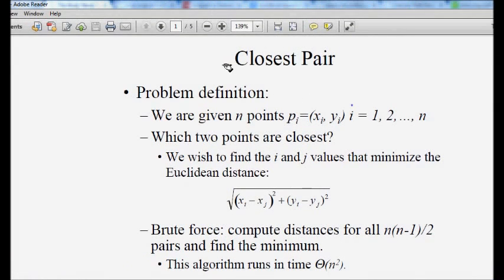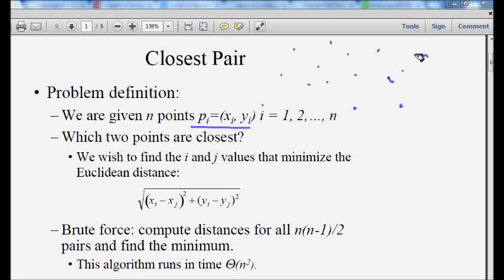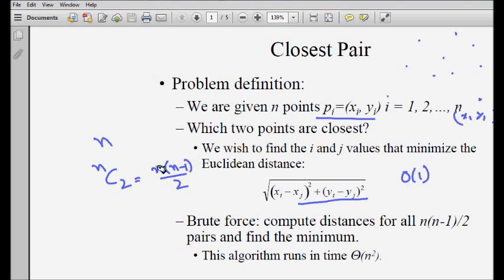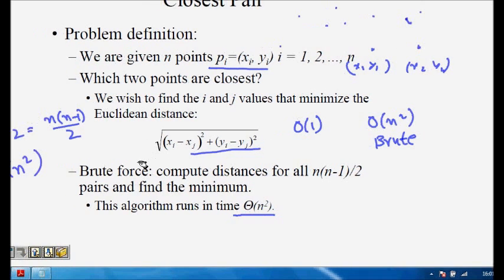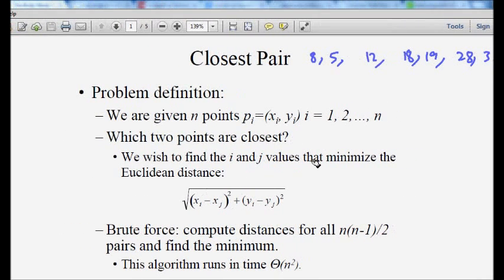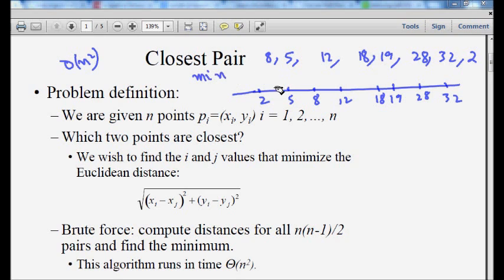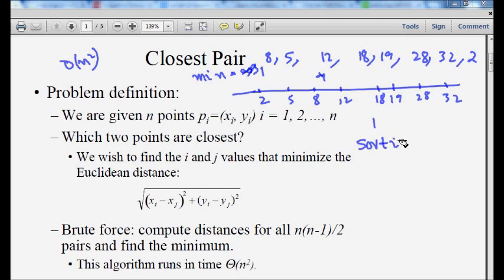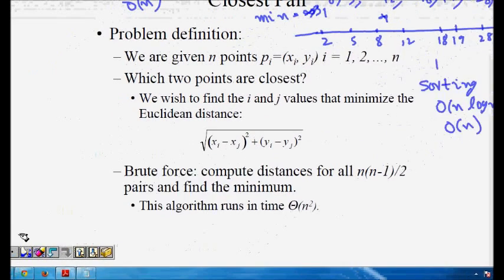Programming Interview: Finding Closest Pair of Points in Plane (Divide and Conquer) Part 1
Find the closest pair of points in a plane
Find the closest pair of points in a plane by divide and conquer algorithm

Book : Introduction to design and analysis of algorithm Anany Levitin